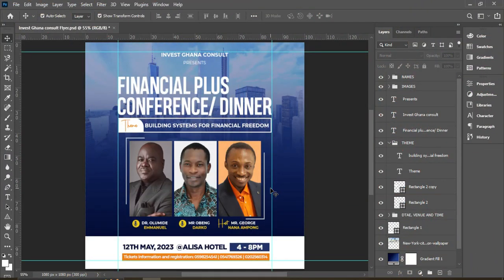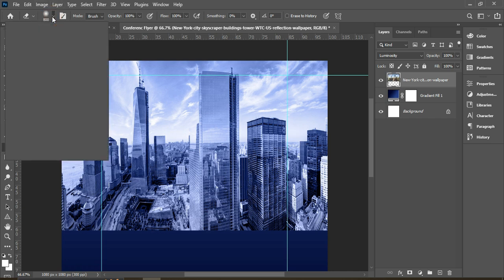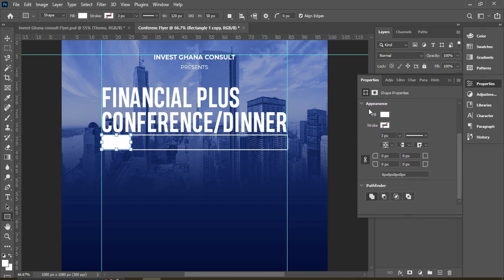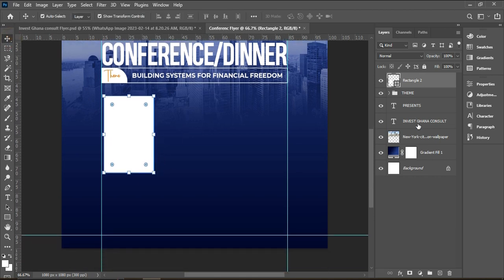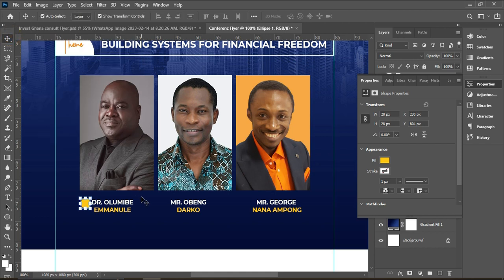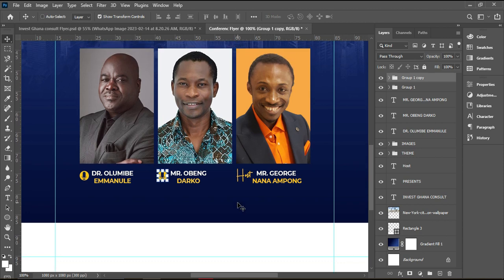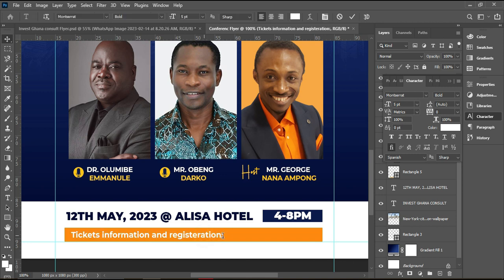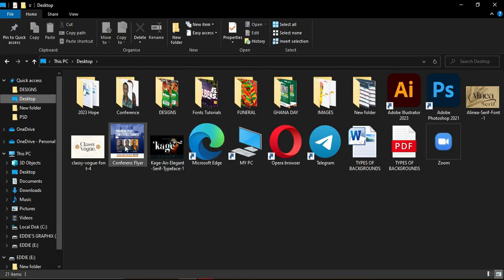How To DESIGN CONFERENCE/SUMMIT FLYER for social media using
This is simple video on how to design conference or summit flyer for social media using Photoshop 2021.